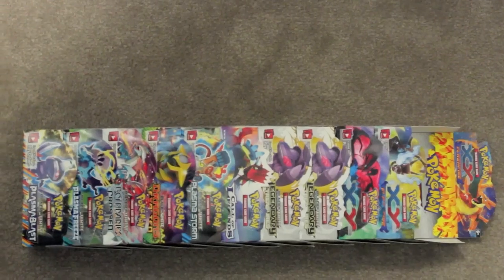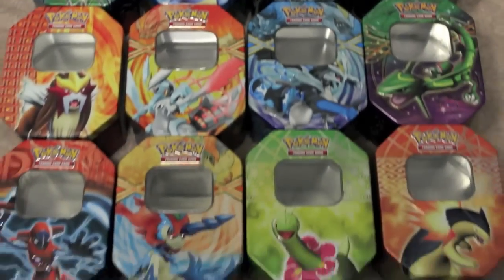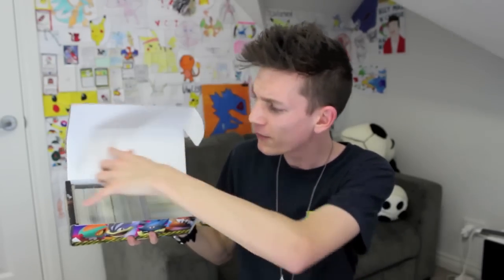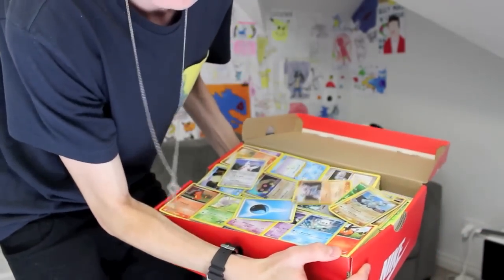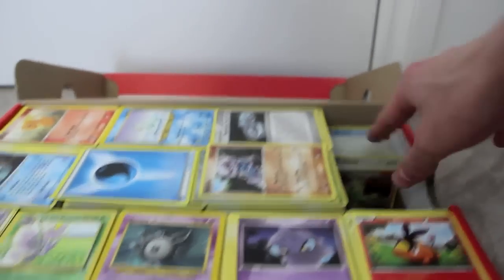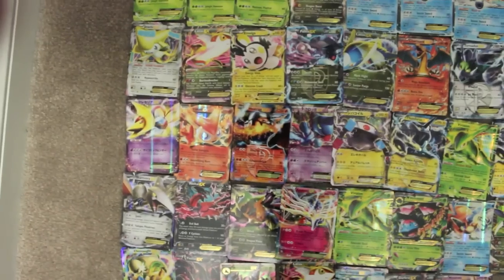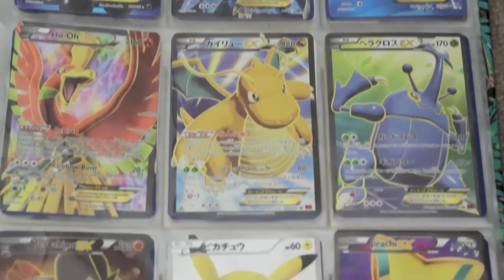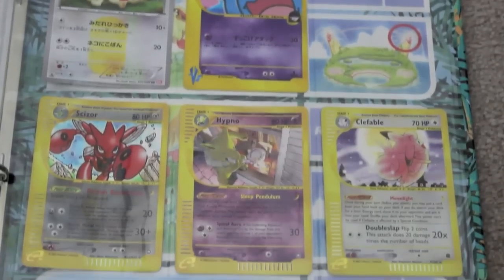My ENTIRE Pokemon Card Collection 2014!!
Welcome to what is my entire Pokemon card card collection! All EX's Full Arts and Secret rares in one place. I show off every Pokemon card I have and try to show you how I store them as well :D

Song: Streamers - Waveracer

UnlistedLeaf
Australia